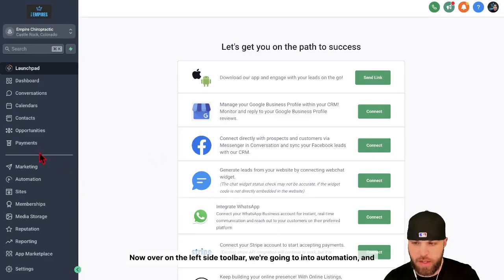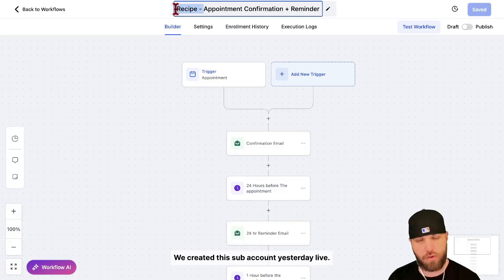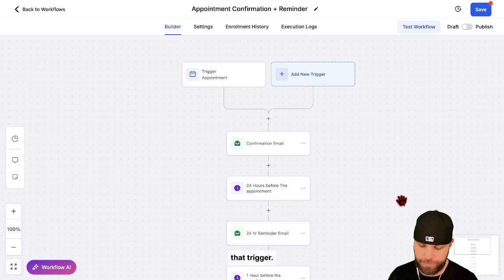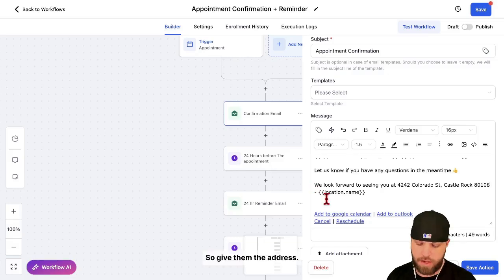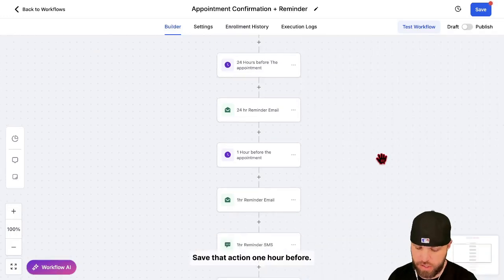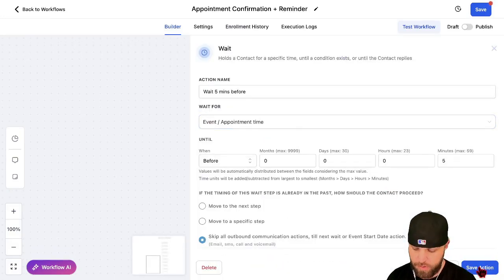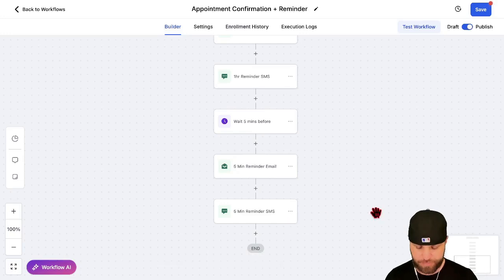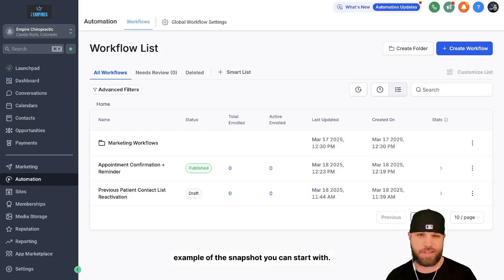🚀How To Build An AI Agency On HighLevel Automated Appointment Reminders & Confirmations! 🚀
In this tutorial, you'll learn into how to build an automation for appointment confirmations and reminders for chiropractic practices. Say goodbye to no-shows and hello to streamlined patient communication!

We'll walk you through:

Setting up appointment status triggers within HighLevel.

Customizing pre-built automation recipes for instant implementation.

How to utilize HighLevel's robust automation features to save time and boost efficiency.

This video is part of our "Empire University" series, designed to help you build and scale your own AI agency using HighLevel. We're using a chiropractic practice as a real-world example to demonstrate the versatility and power of this platform.

Whether you're a seasoned HighLevel user or just getting started, this tutorial will provide you with actionable steps to automate your appointment processes and improve your client's patient experience.

🔑 Key Takeaways:

Learn how to automate appointment confirmations and reminders in HighLevel.

Discover the benefits of using pre-built automation recipes.

See how to customize automation workflows for specific client needs.

Understand how to improve patient communication and reduce no-shows.